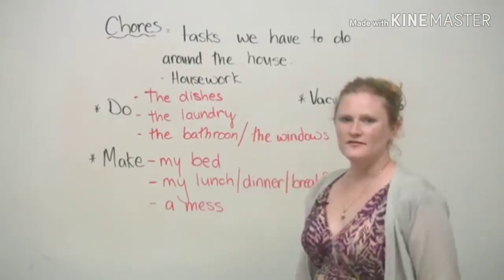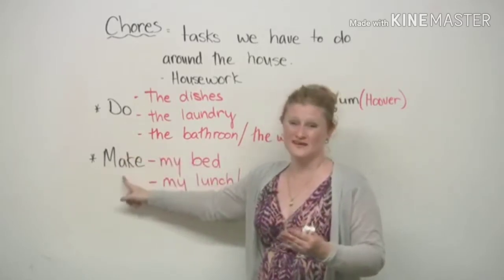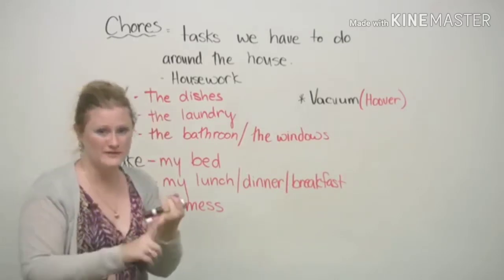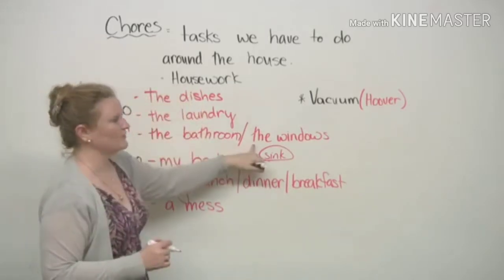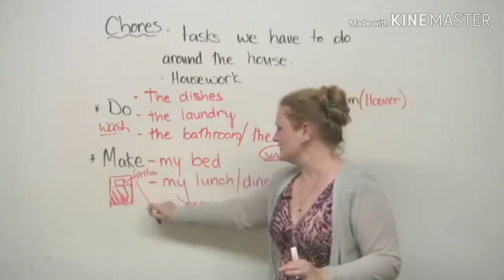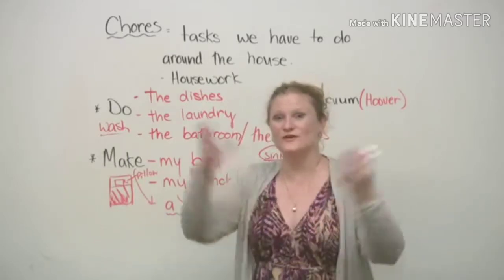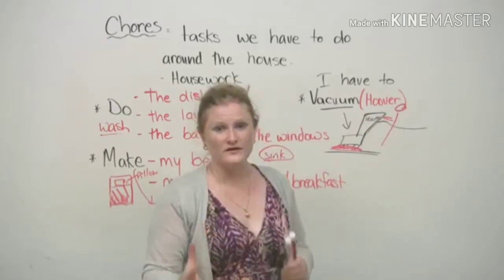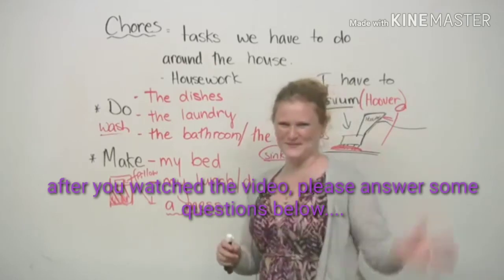Do and Make for XI-IIS 4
Assignment only...